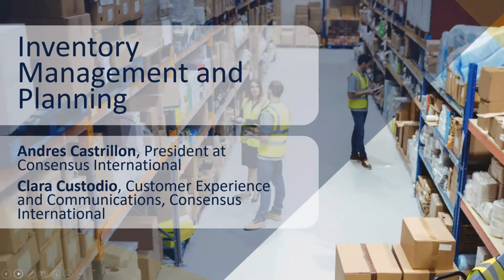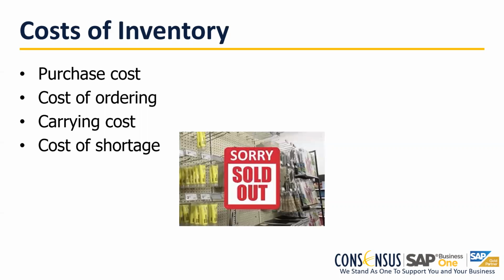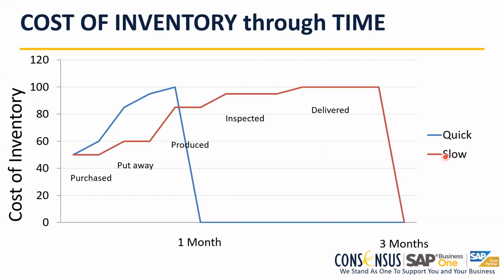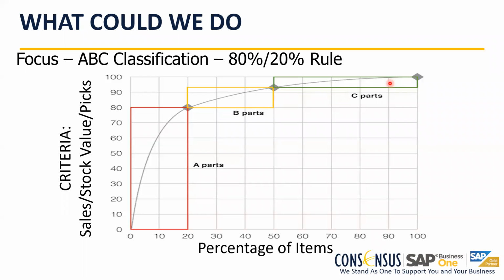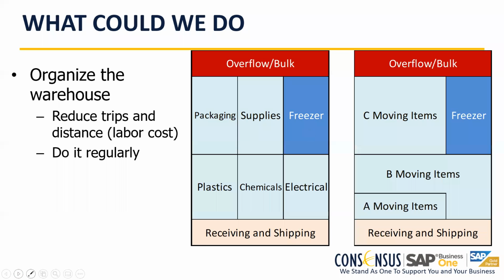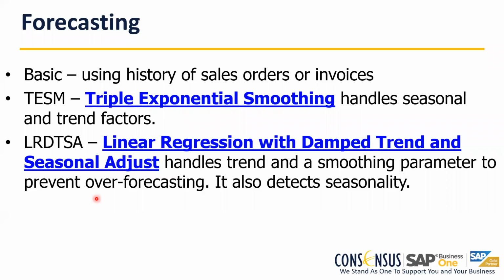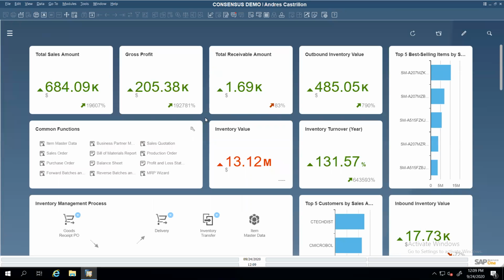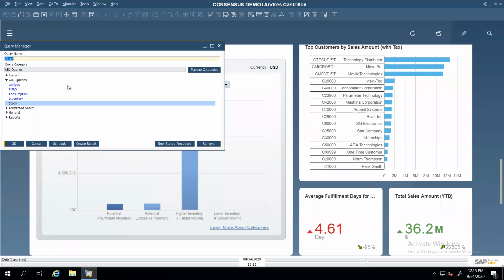Inventory Management and Planning with SAP Business one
✓ What are the Actual Costs of Your Inventory?
✓ Which Tools and Techniques can You Implement to Reduce Some of these Costs?
✓ How can You Improve Forecasting?

You will be able to apply the webinar´s key concepts to optimize your Inventory immediately, regardless of the system you use today. We will illustrate these concepts using SAP Business One as well.